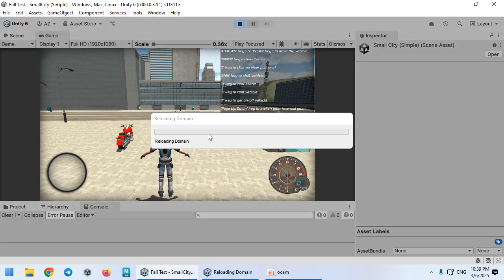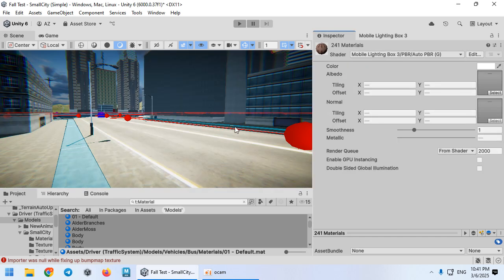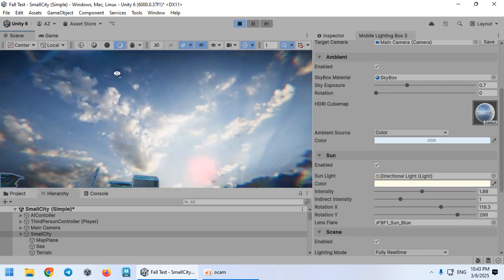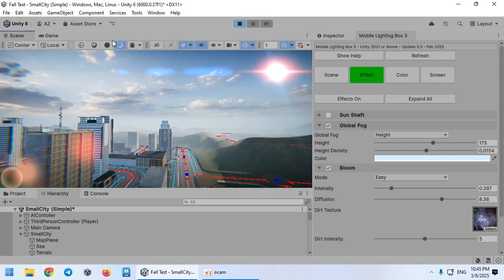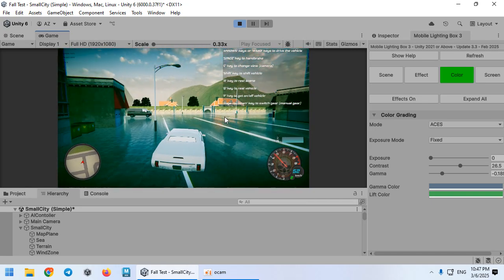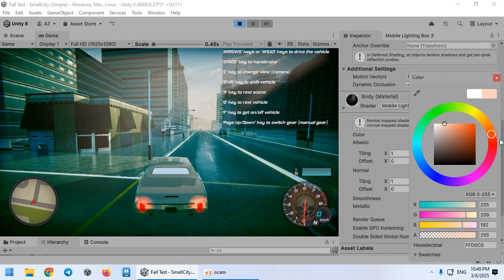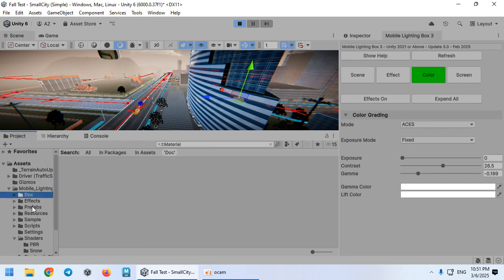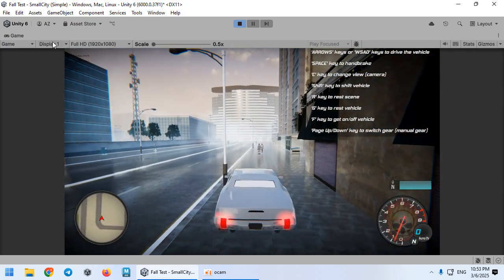Unity 6 Mobile Lighting Box 3 Quick Start Guide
You can buy the Mobile Lighting Box 3 only via PayPal for 10$